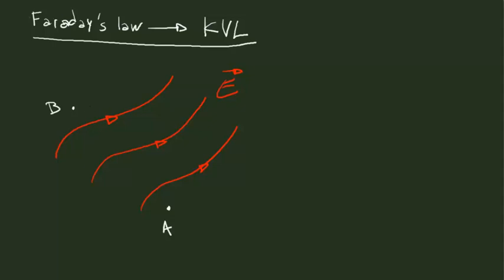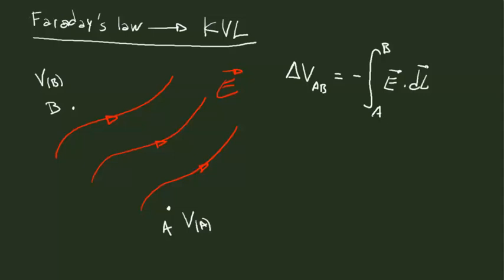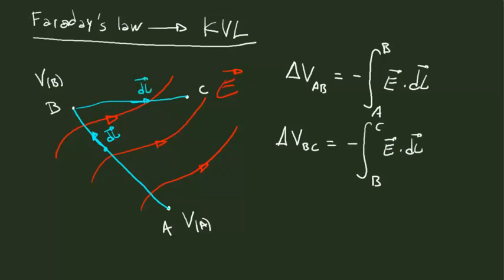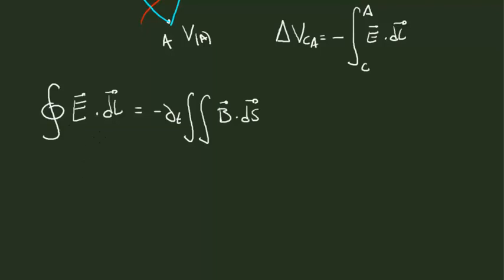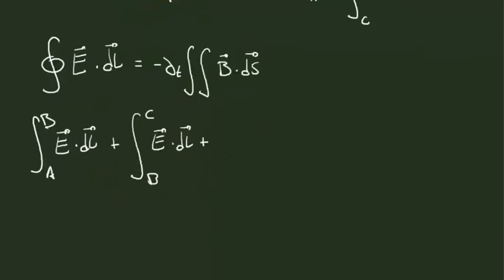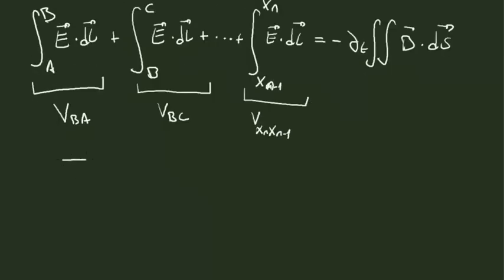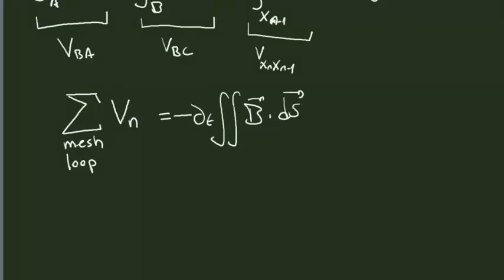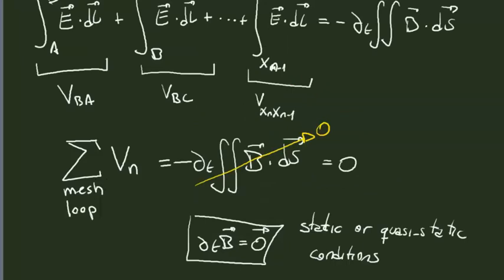Faraday to KVL